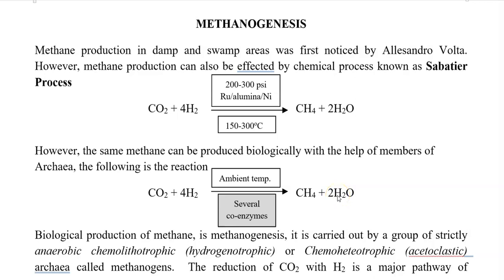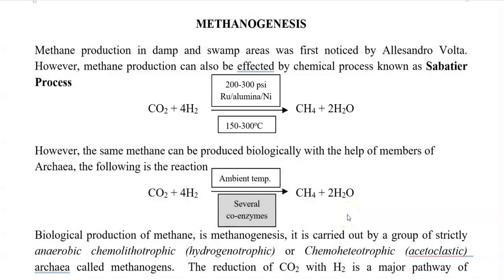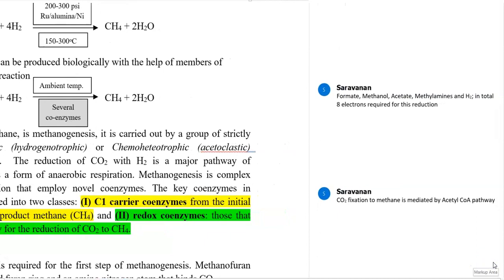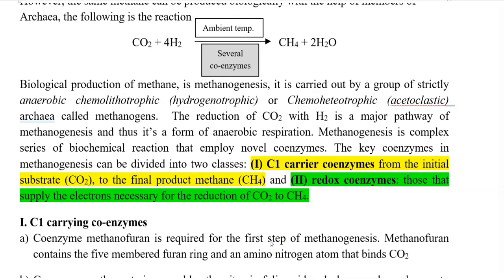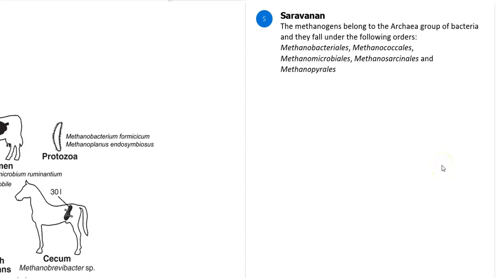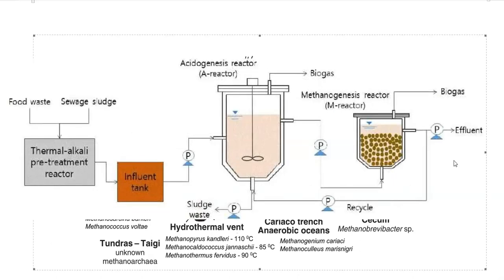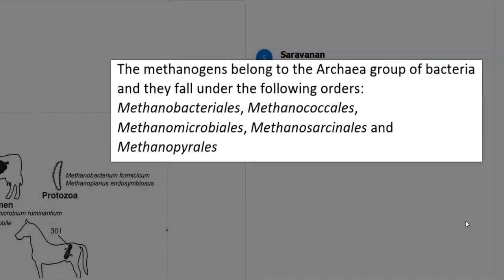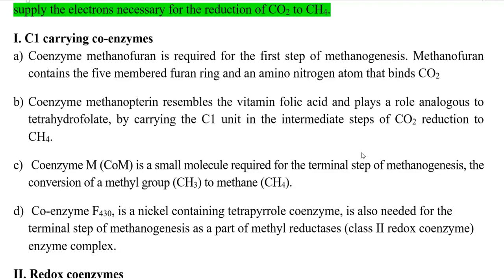BPM Unit 4 Lect 7A (Methanogenesis - Intro)